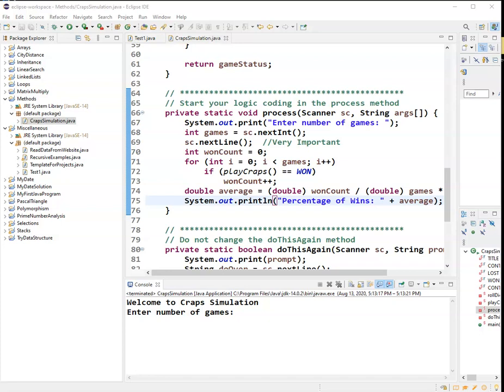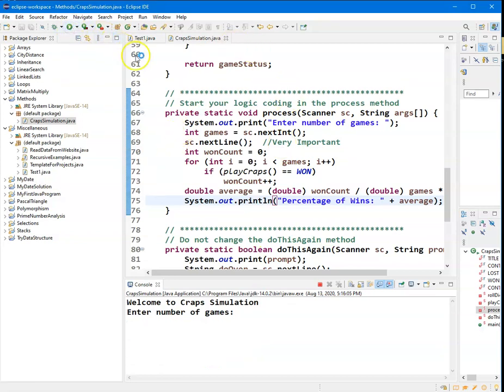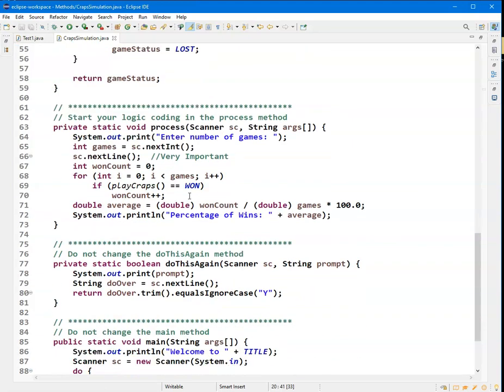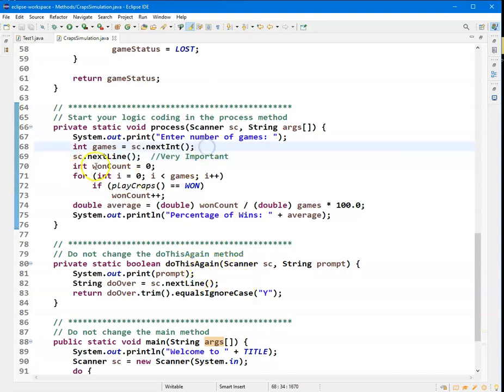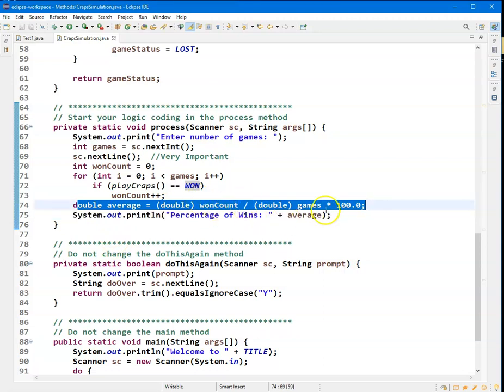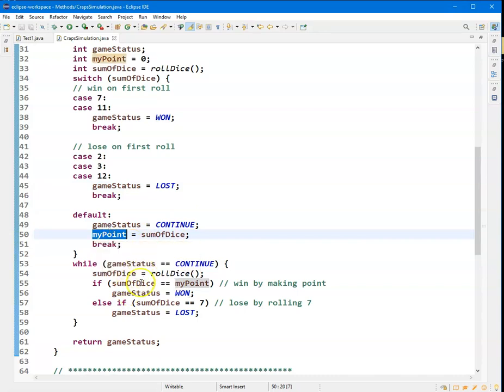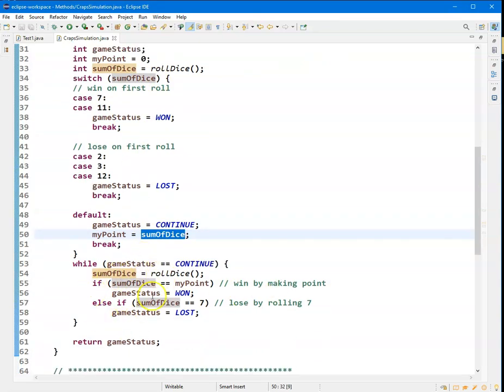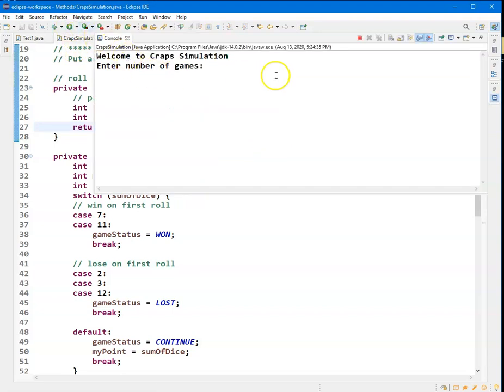CSC-111 - Chapter 6 - Game Of Craps Simulation